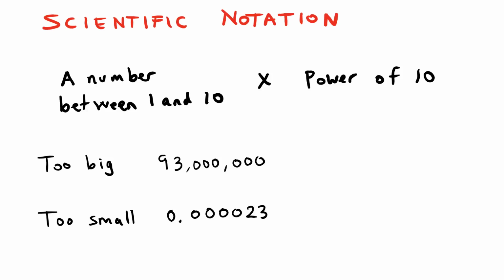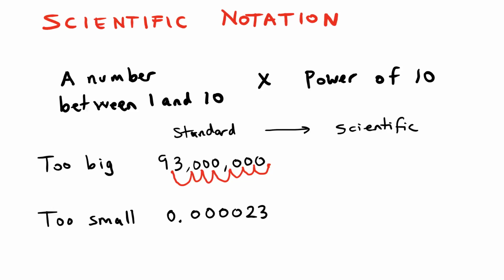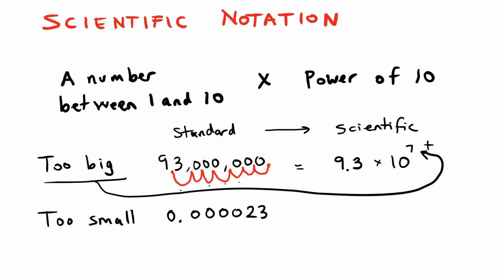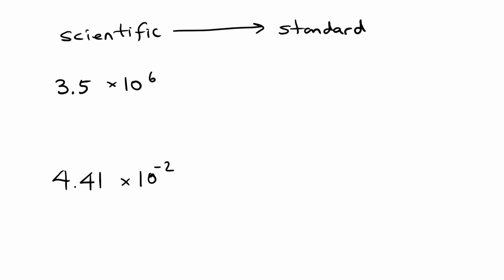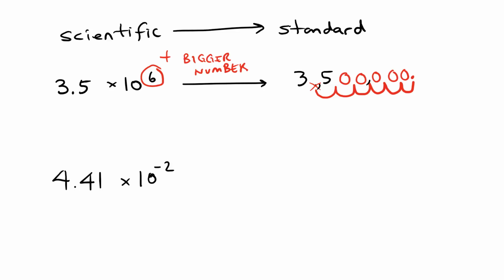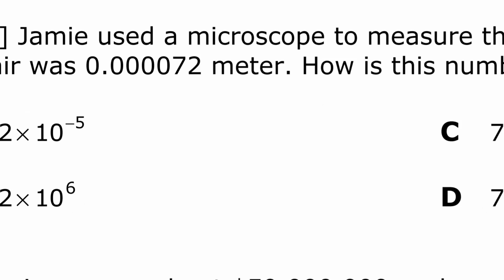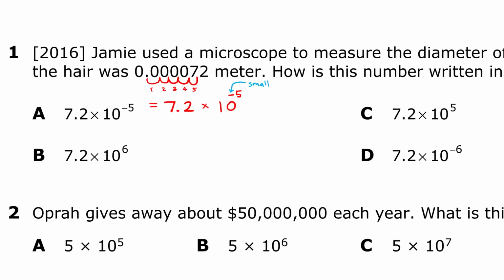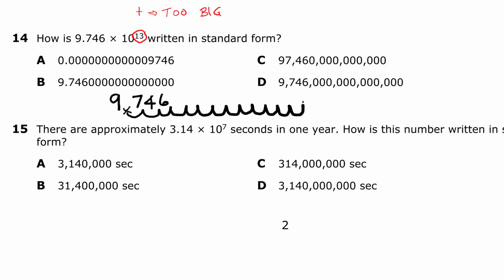STAAR 8th Grade Math Review - 2 - Scientific Notation